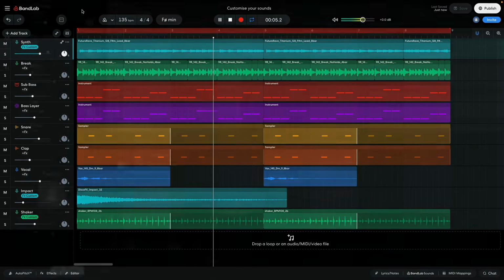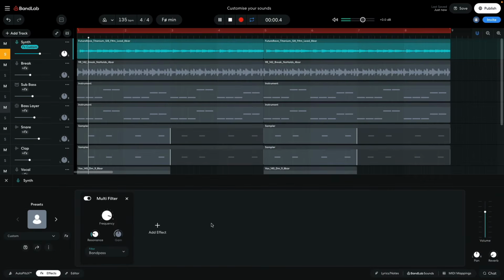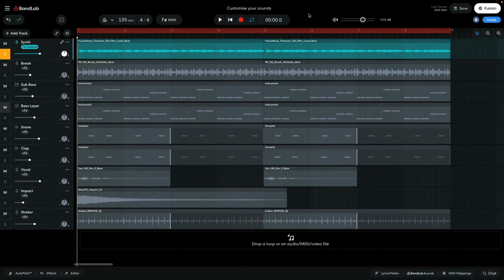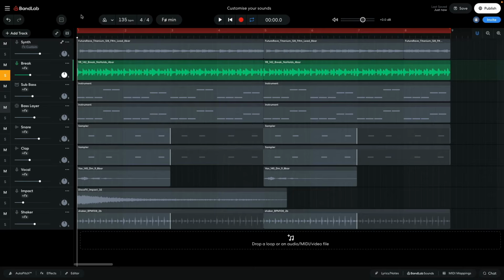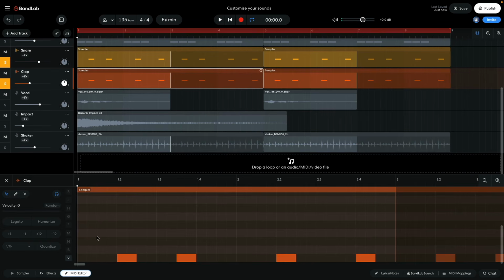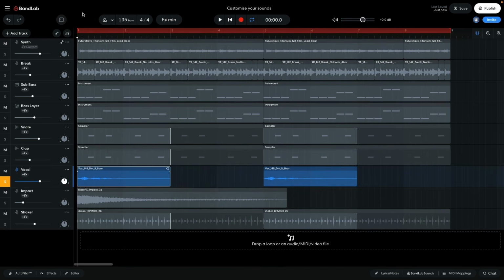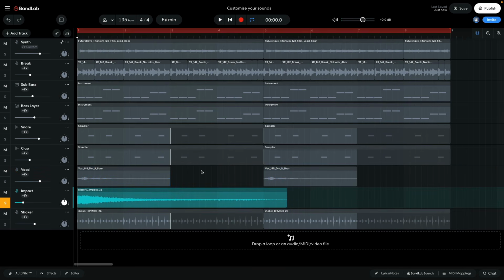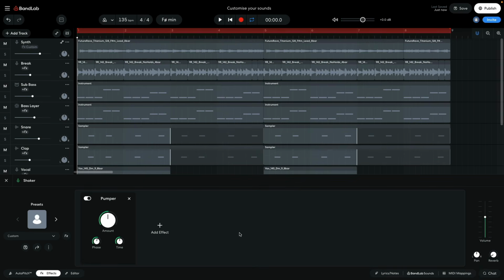Eight ways to customize your sounds in BandLab's free web Studio (BandLab Tutorial)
In this BandLab tutorial, we show how to customise your sounds for more original and exciting productions, all using BandLab's web-based studio. Follow along closely and use BandLab's free online music-making app and web-based Studio to improve your skills and learn new techniques.